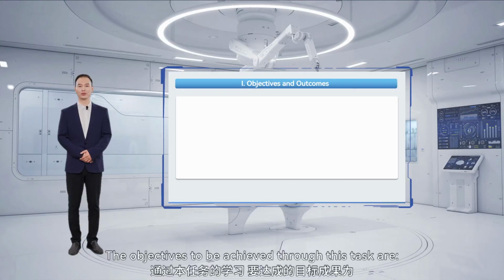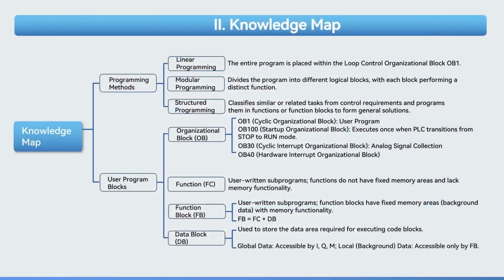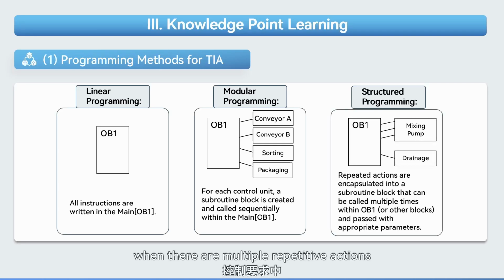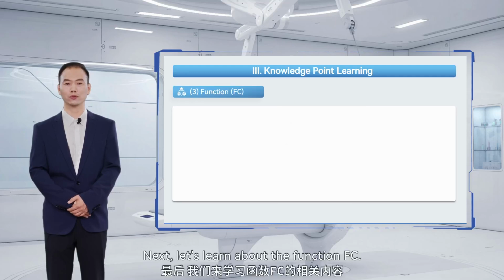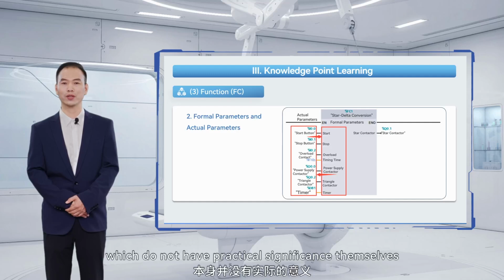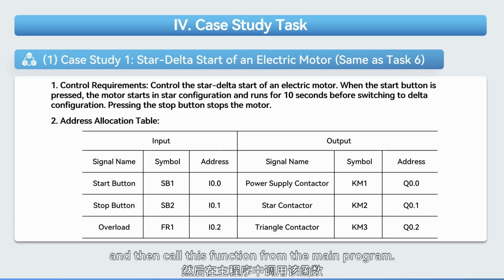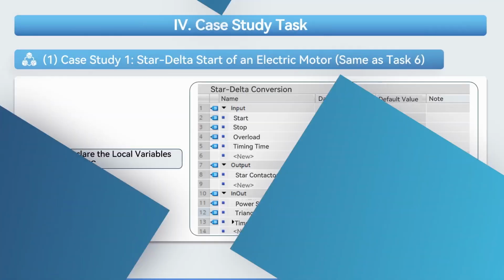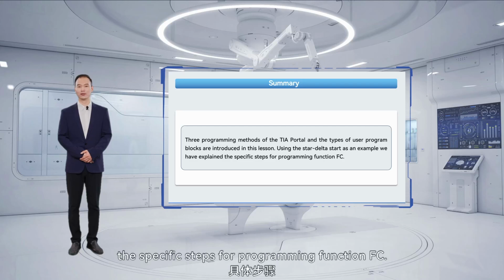12 1 Star Delta Start of Asynchronous Motor S7 1200 Based on FC